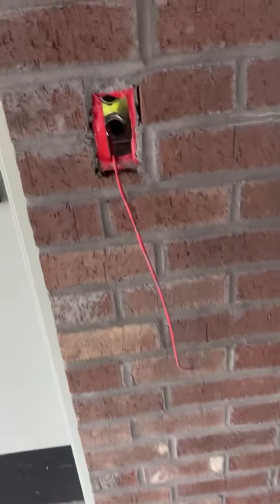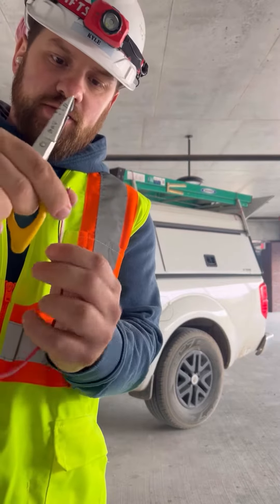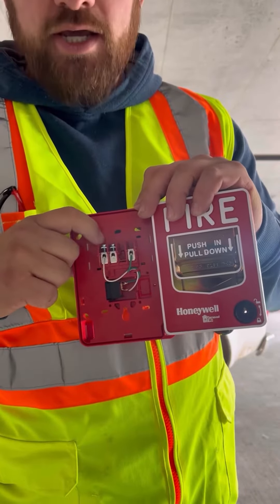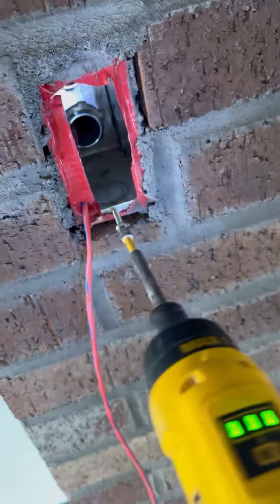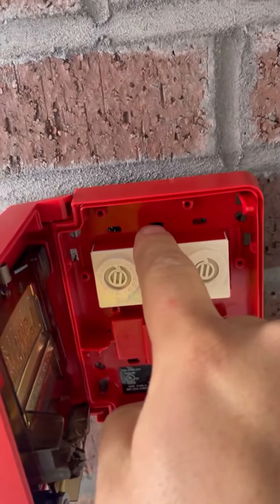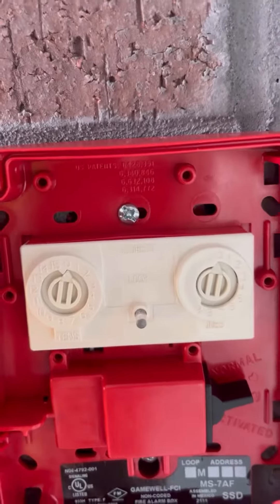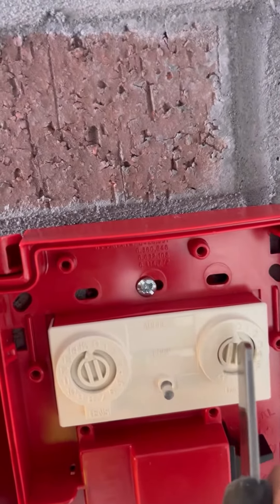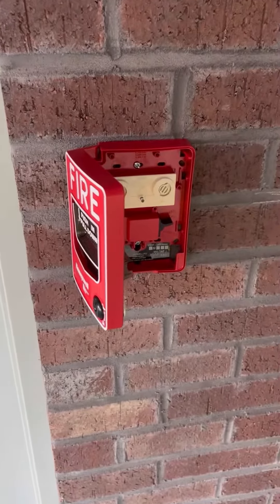Install a pull station (SLC) Device for FCI system. Fire Alarm install.